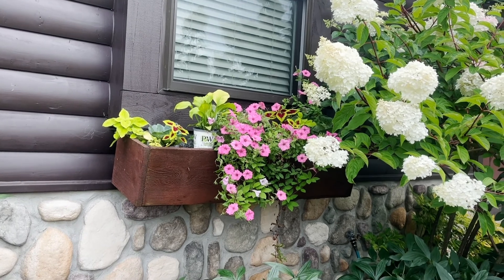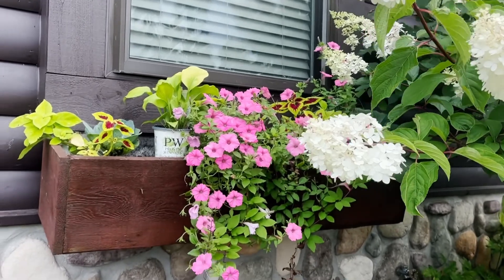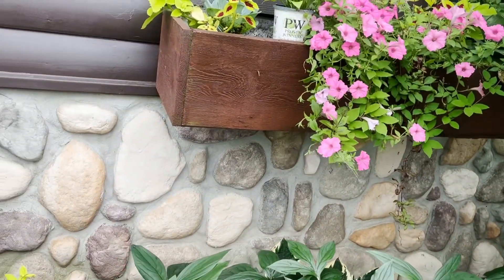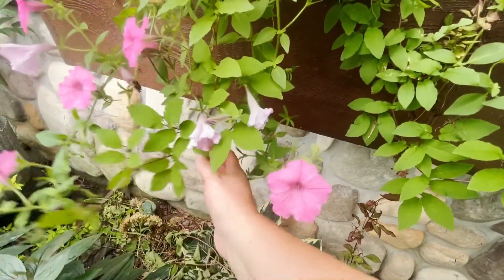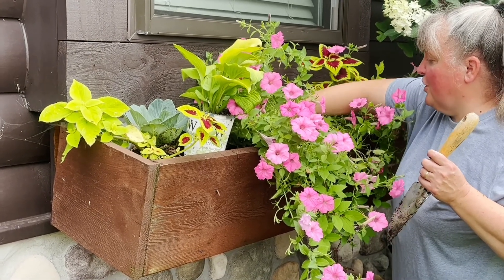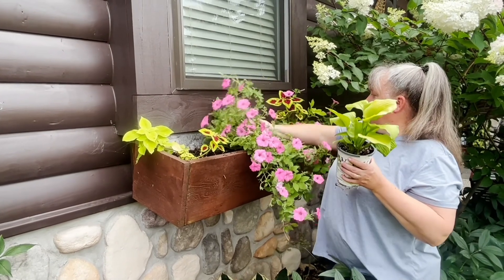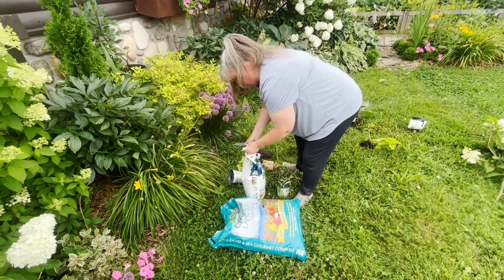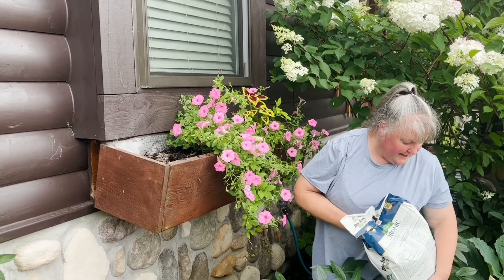Window Box Redo 04 Aug 2022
Redoing the window box, adding perennials, all Proven Winners plants.  Hardy in zones 3-8 so hoping they will come back year after year in in harsh winter climate.  Hosta Shadowlands Coast to Coast, and Crested Surf which is also called Athyrium niponicum.  All shade loving plants to add to the garden.  Annuals in the box include Supertunia Vista Bubblegum, Coleus and a Purple Bell Vine.

Also used Biotone Starter Fertilizer from Espoma, as well as their Land and Sea Compost.